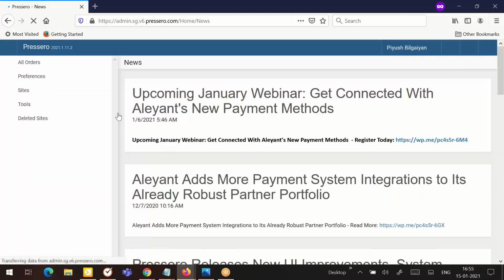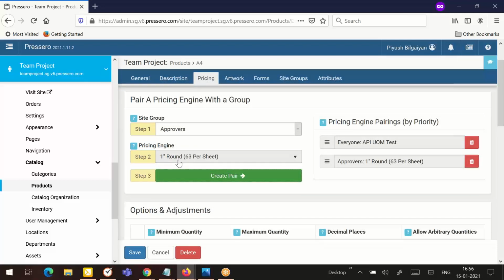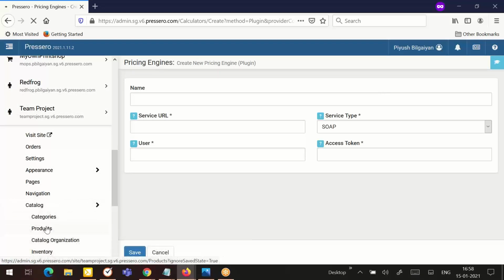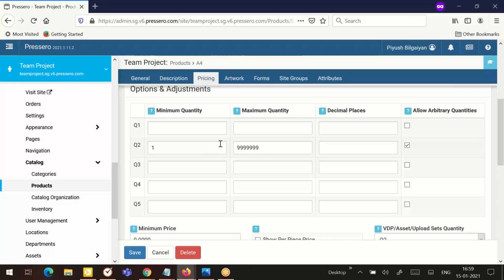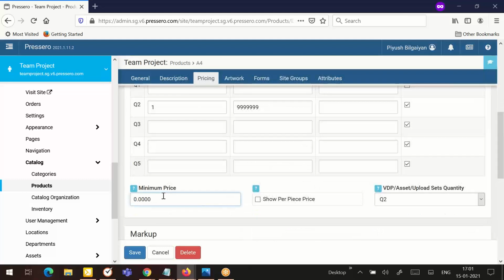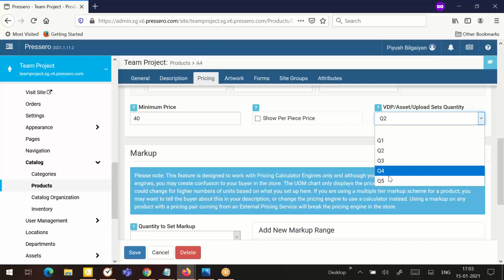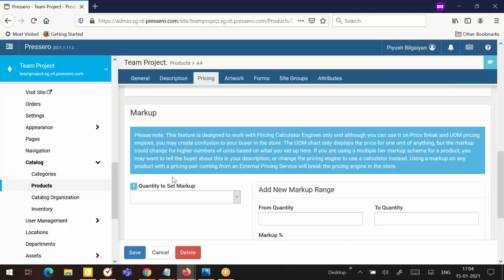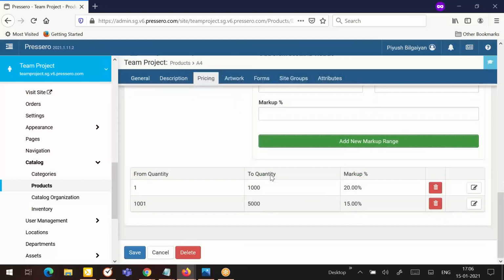Products Pricing Tab